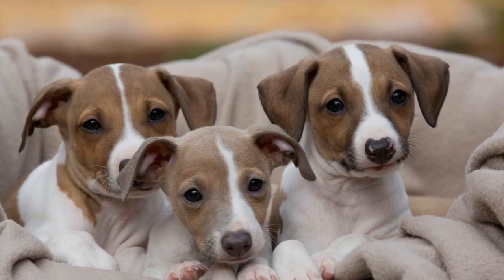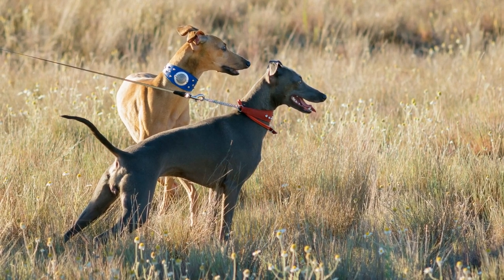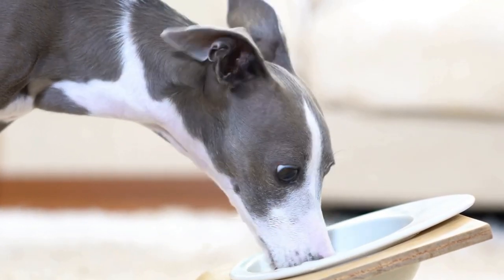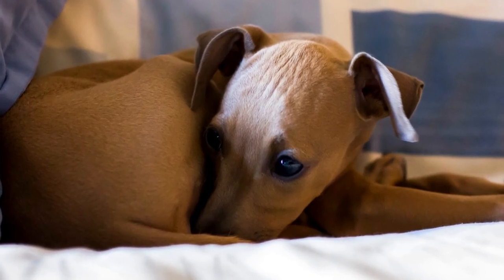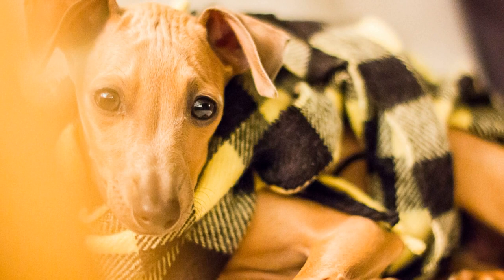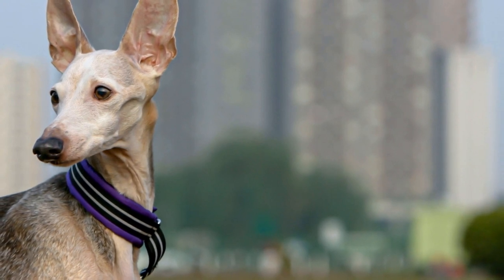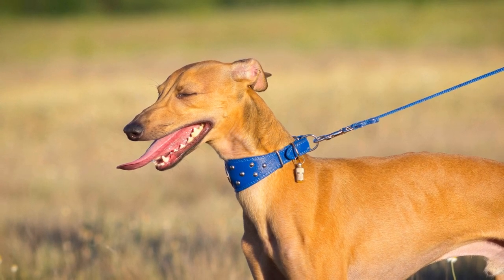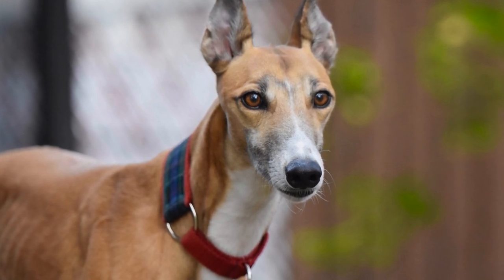Get Show-Ready: Grooming Tips for Italian Greyhounds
Italian Greyhound Grooming Tips for Show Dogs
Italian Greyhounds are elegant and stylish dogs, known for their sleek and smooth coat
 These beautiful creatures often participate in dog shows, where their grooming plays a crucial role in their performance and presentation
 In this video, we will explore some grooming tips specifically tailored for Italian Greyhounds participating in dog shows
Understanding the Breed:
Italian Greyhounds are a distinct breed with unique grooming needs
 They are cha